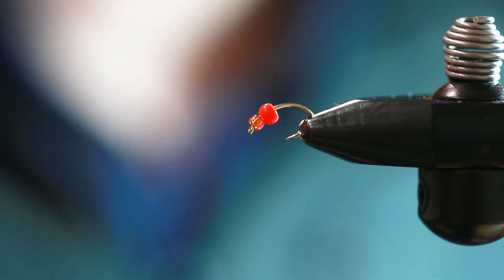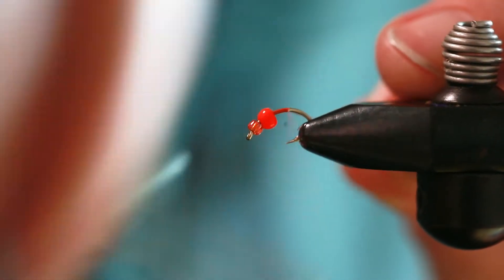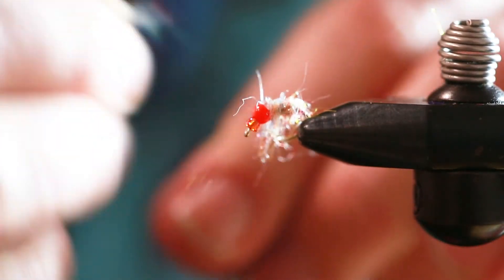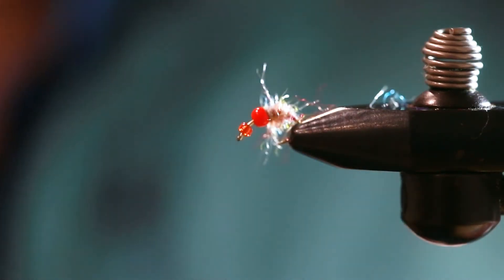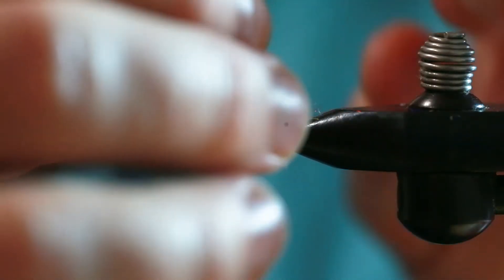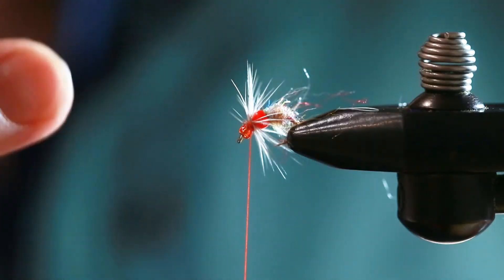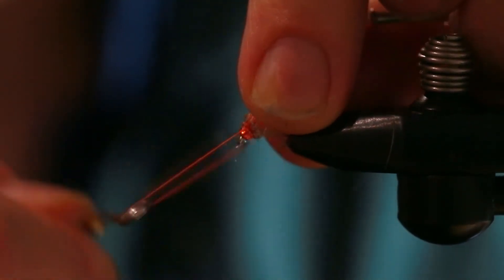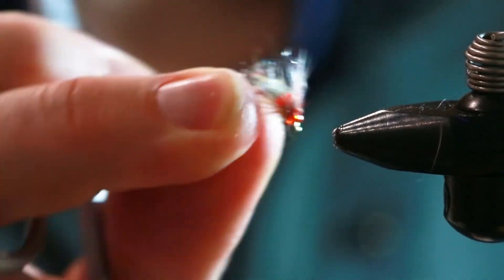Fly Tying - The Skurp - The Fly Project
The Skurp is a combination of two solid winter-spring nymph patterns. Part sow bug and part scud the Skurp is a real beauty, We threw in two beads one glass in the front and a solid orange in the middle. Combine that with some loose scud like dubbing and front hackle, and you end up with the monstrous creation we call the "Skurp". We expect this to be a must have fly for all you hardcore nymphers.